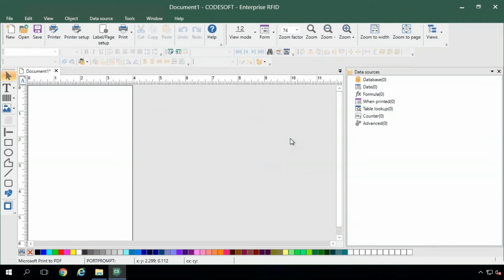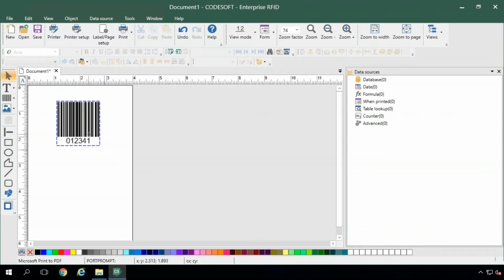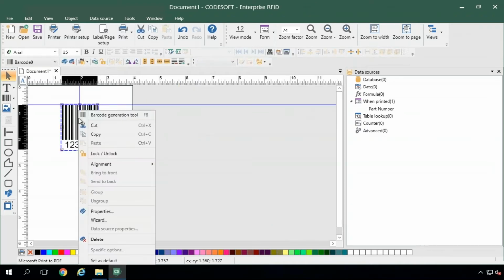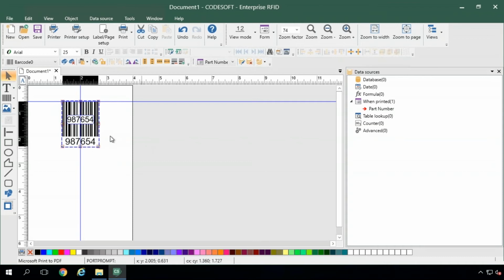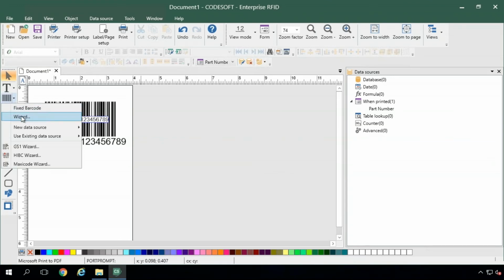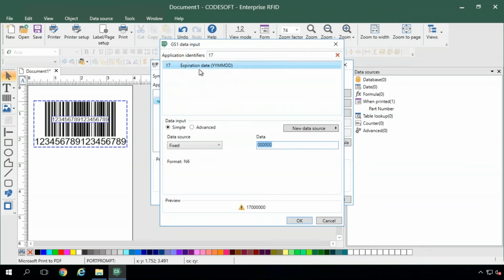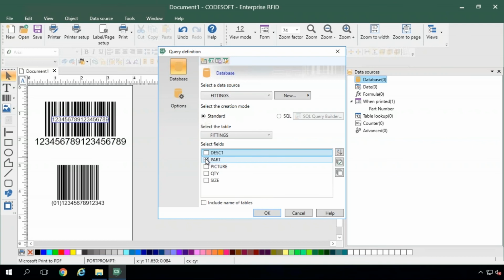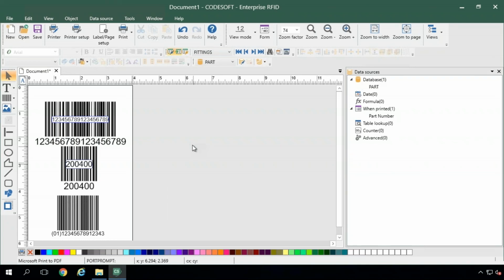How to generate a barcode using CODESOFT barcode label software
Learn how to generate a barcode using CODESOFT barcode label software.

How to generate a simple barcode: 0:10
How to create a when printed field: 2:00
How to use barcode fit-to-frame: 4:09
How to generate a GS1 barcode: 4:57
How to connect to a database: 7:12